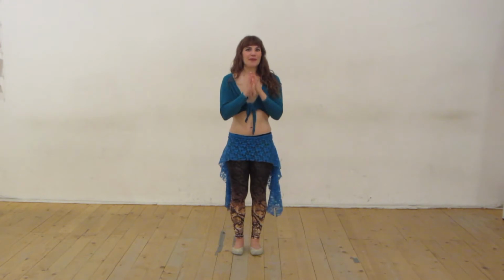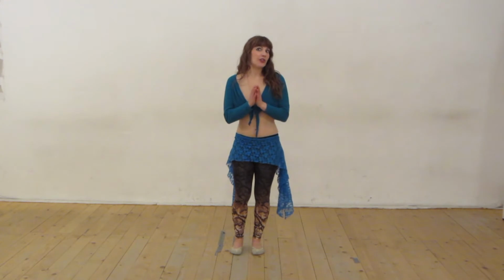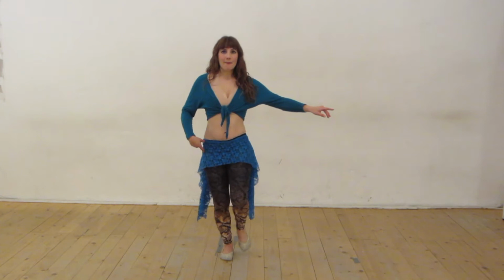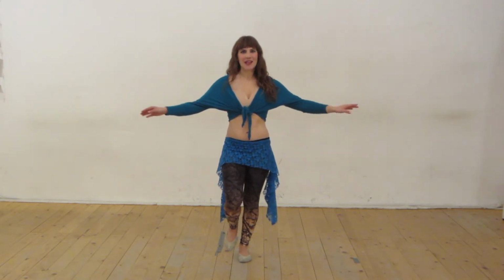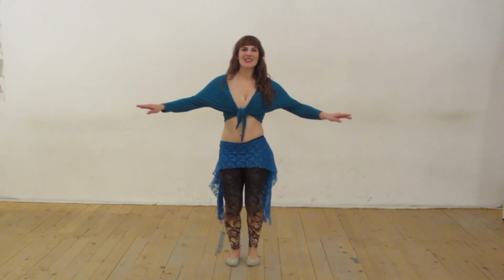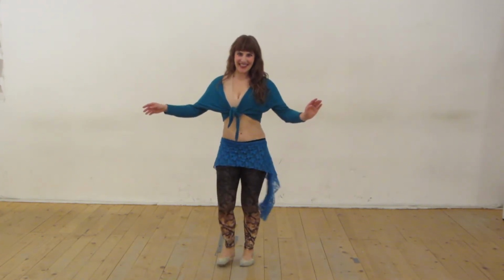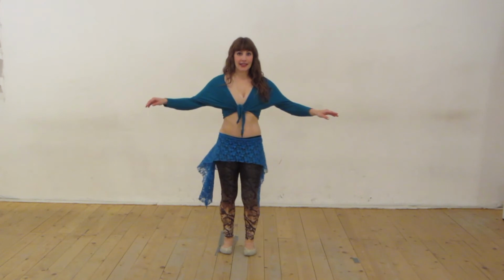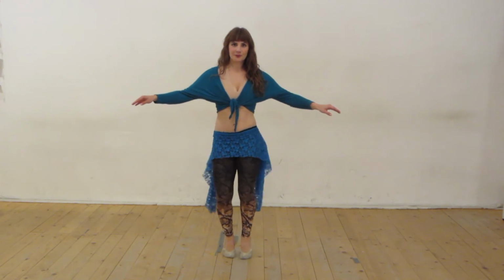Bellydance breakdown: 3/4 shimmy (ups)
Learn how to do one of the classic bellydance shimmies: the three quarter shimmy on the up. This is a very useful shimmy and it's also a lot of fun :)